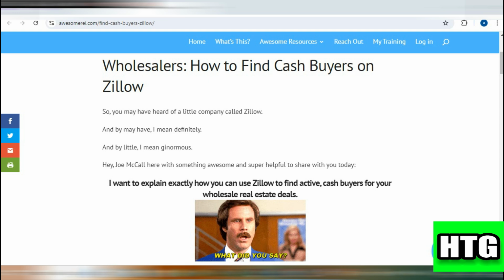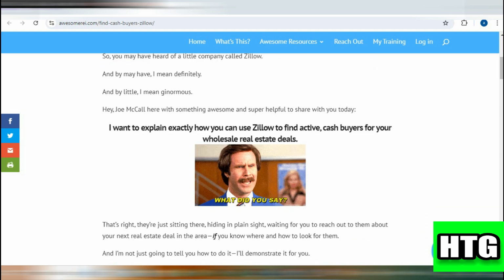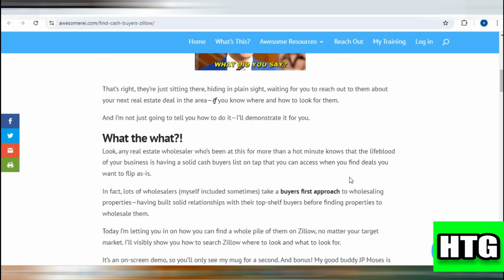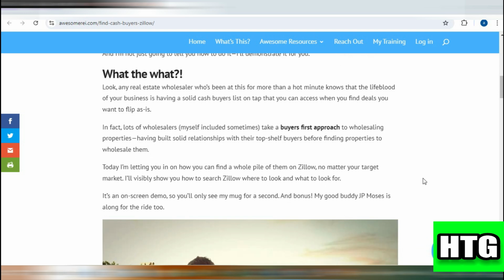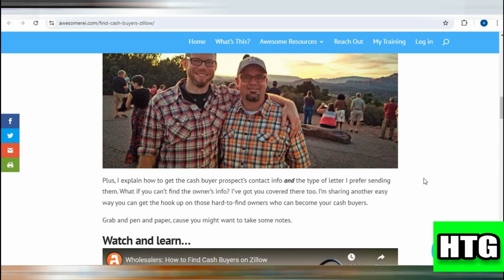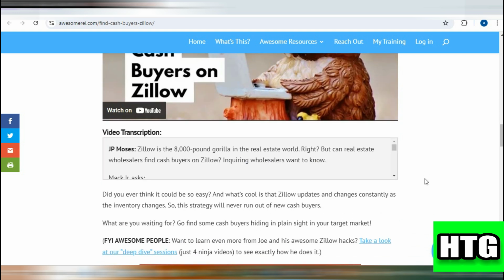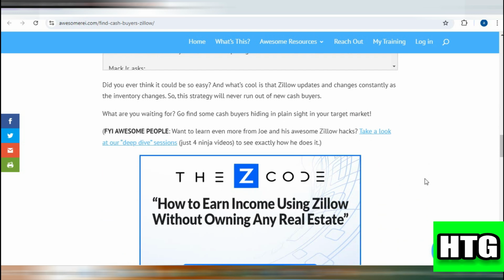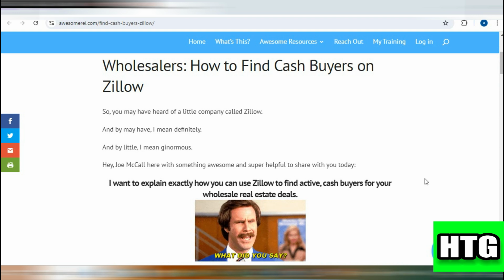UPDATED! HOW TO FIND CASH BUYERS ON ZILLOW 2025! (FULL GUIDE)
How to Find Cash Buyers on Zillow 2025! (Full Guide) is a comprehensive guide on utilizing Zillow to identify and connect with potential cash buyers for wholesale real estate deals. This resource will teach you effective search strategies, communication techniques, and negotiation tips to help you find motivated buyers who are interested in purchasing properties at a discount.